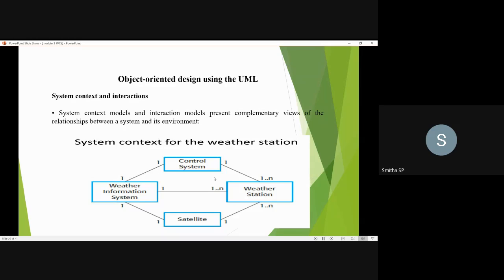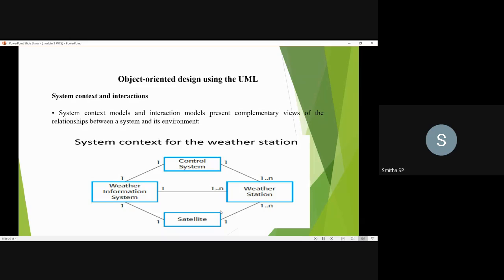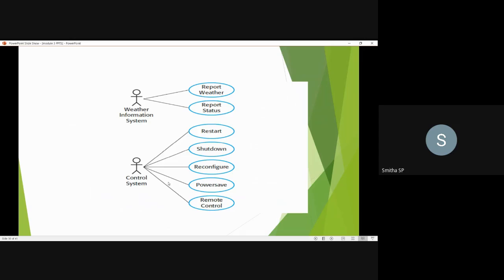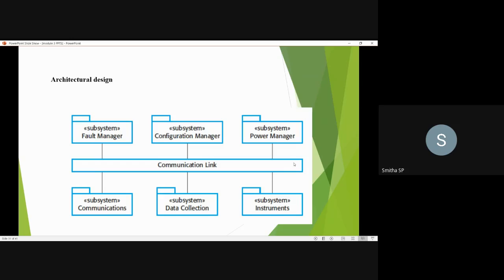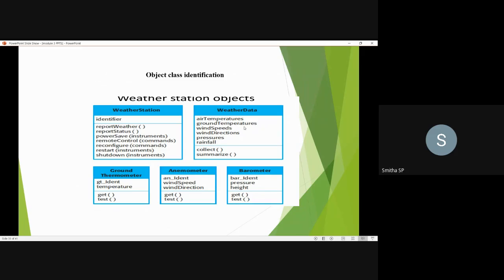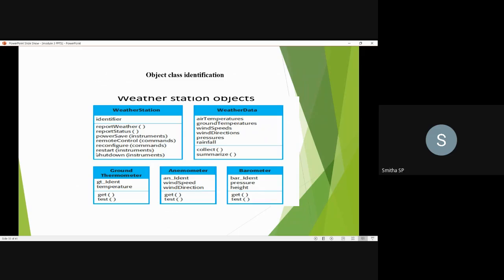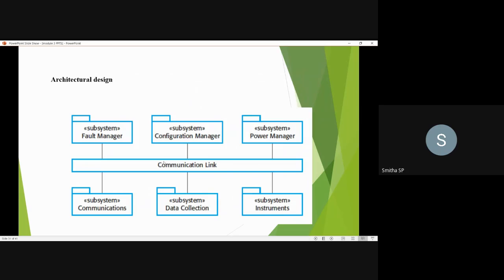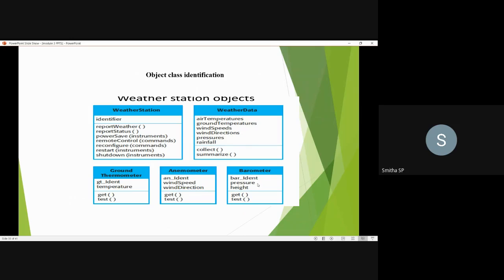OO Design and object class identification